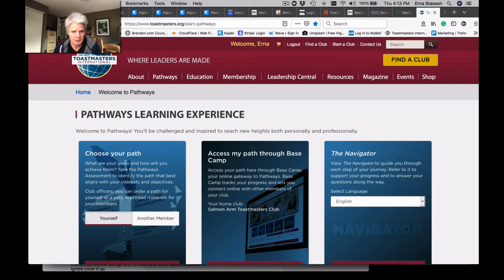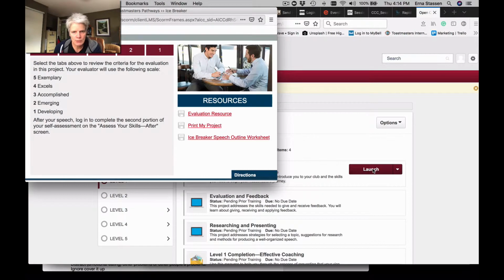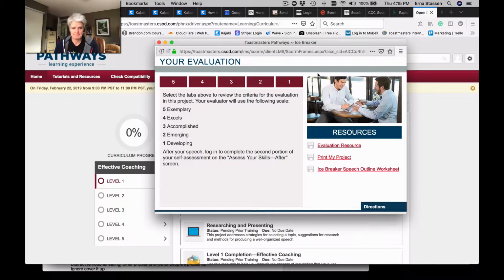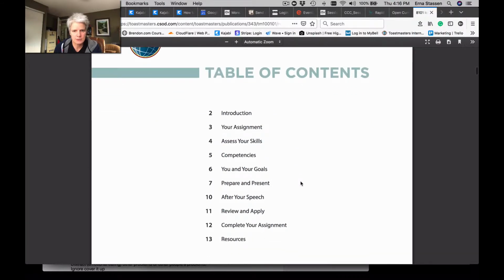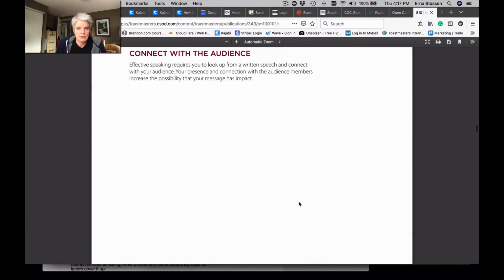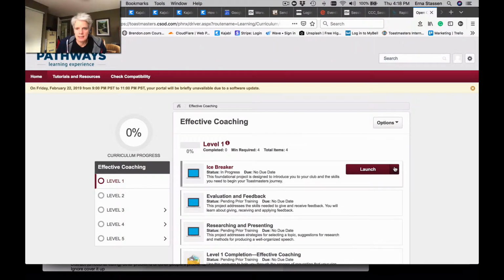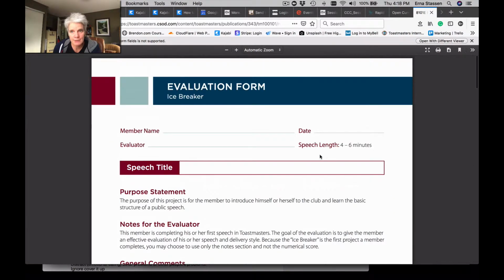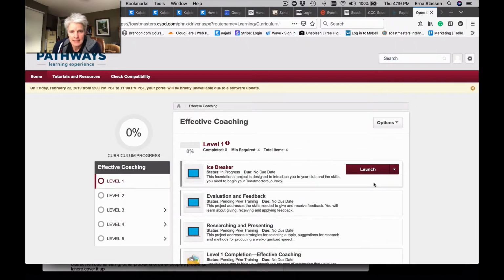The Icebreaker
How to start your Pathway.
First project: the Icebreaker
How to view and save the Icebreaker outline.
Print your evaluation form to give to your evaluator when you give your speech.